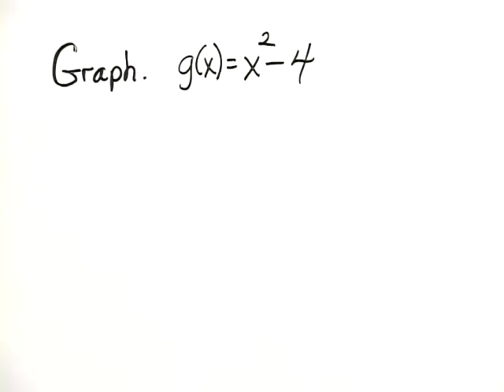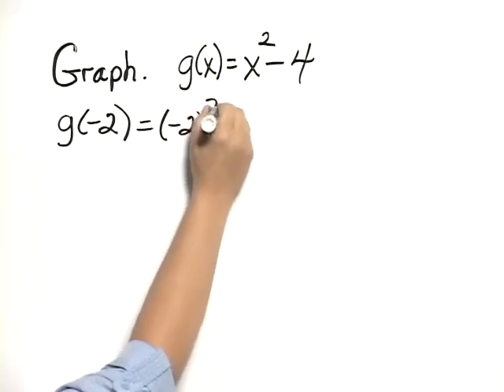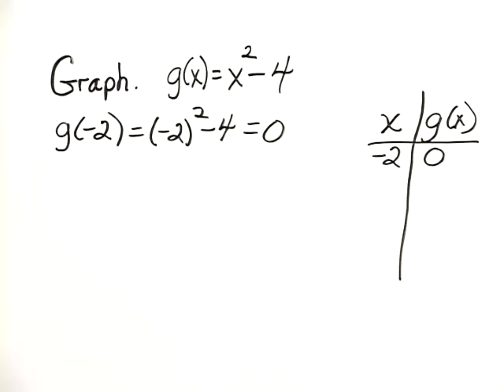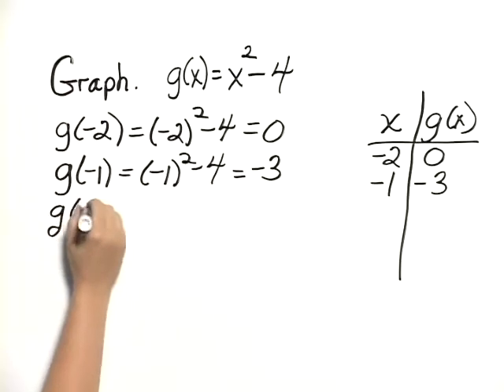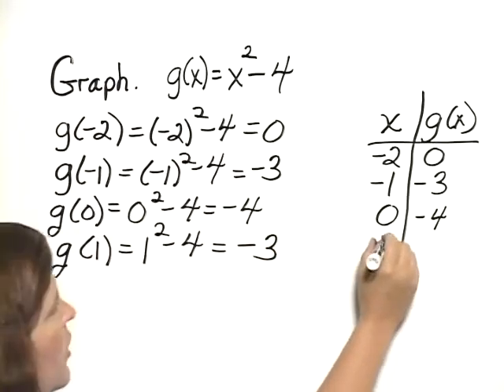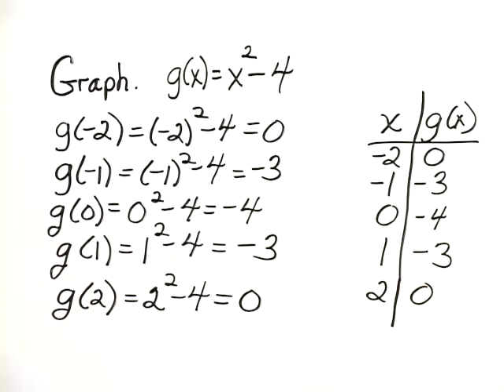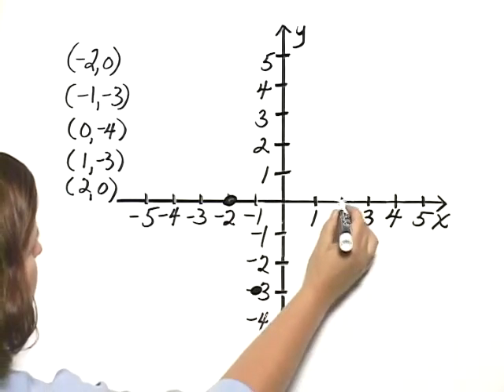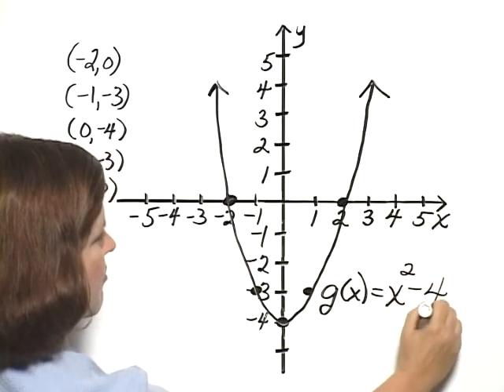Bittinger Elem C&A Ch9 Ex 27